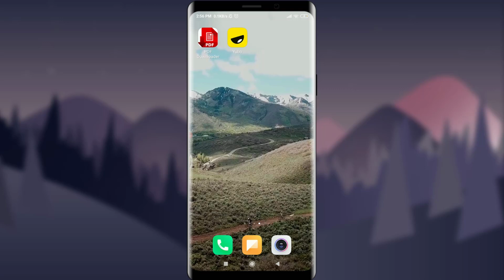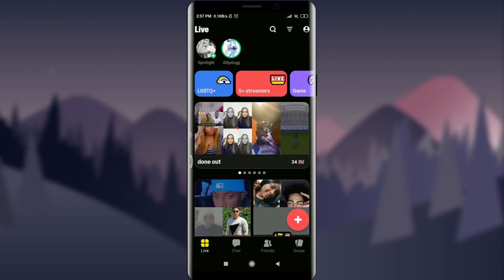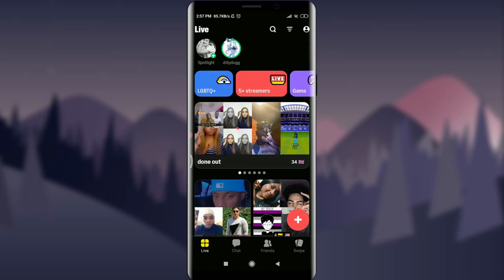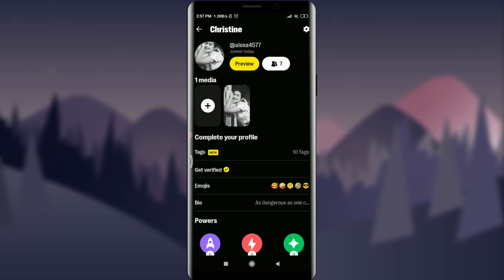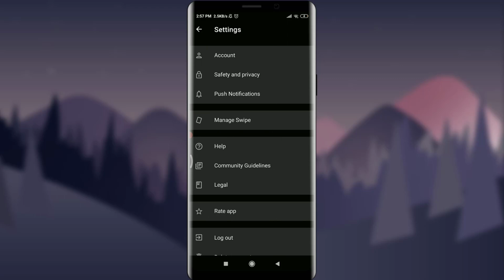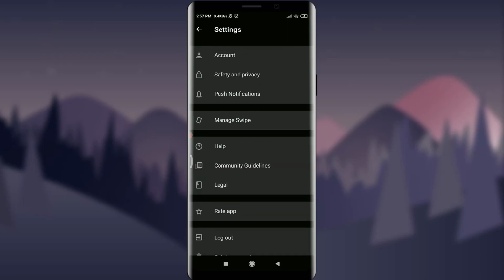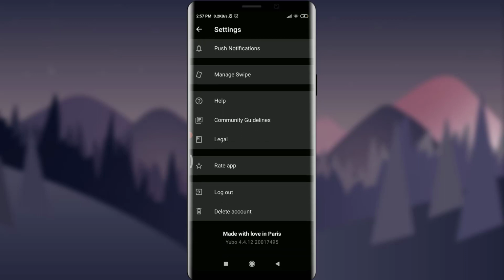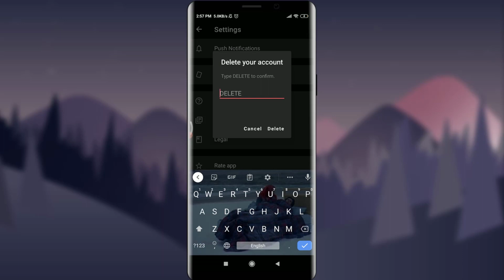How to Delete Yubo Account | 2021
In this video I will guide you in step by step process to delete your Yubo account permanently.